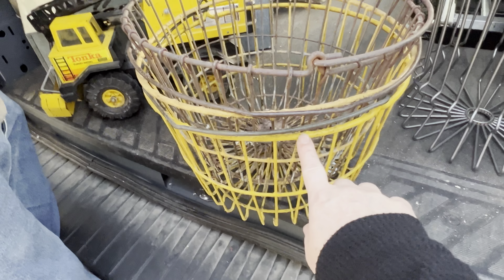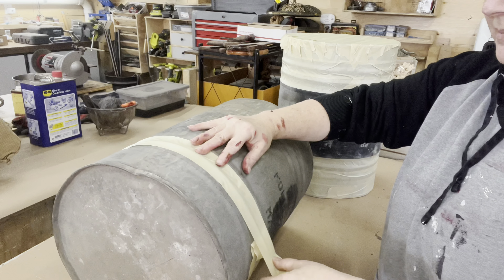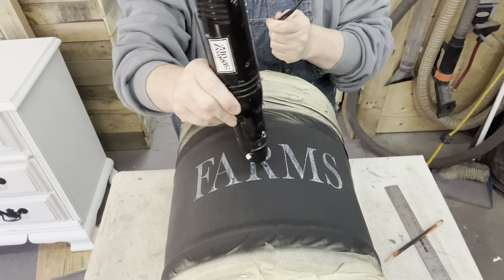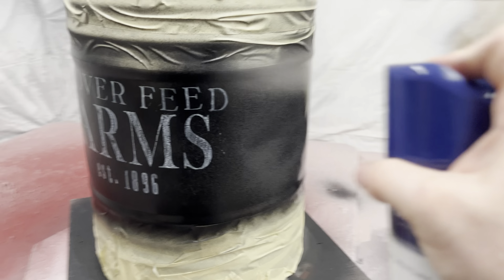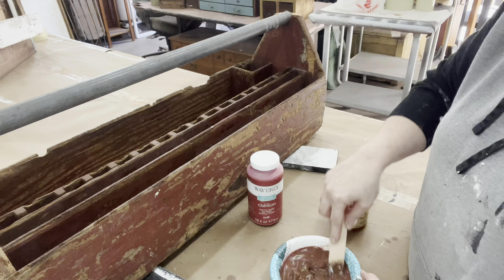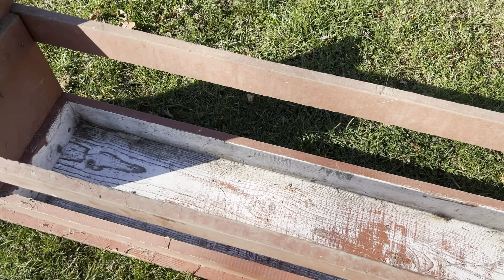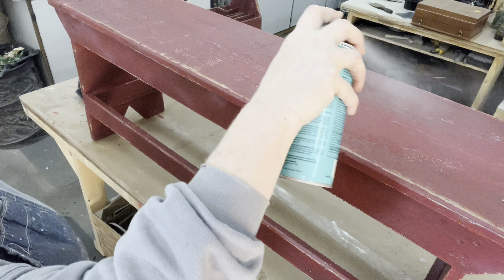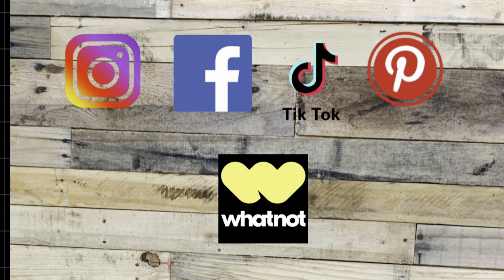DIY | Salvaged Finds | JUNK PILE SAVES | Home Decor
When no one else could see their beauty, I scooped them up and gave them a second chance saving them from the junk pile.

Dixie Belle Paint Company Chalk Mineral Paint - 8 oz

*Amazon  Associates Store *
Giraffe Tools Grandfalls Pressure Washer Wall Mount, 2200PSI Electric Wall Mount Power Washer with 100FT Retractable Hoses, Soap Tank and 4-Nozzle Set, 1800W Car Washer for Home/Car/Driveway/Patio
Full Face Respirаtor
Festool 576070 Random Orbital Sander ETS 125 REQ-Plus
Festool 574831 Dust Extractor
Guardsman Weather Defense Outdoor Metal ProtectorRust-Oleum Specialty Farm & Implement
WD-40 Multi-Use Product, One Gallon
Rust-Oleum 280123 Specialty Farm & Implement Spray Paint, 12 Oz, Gloss Black